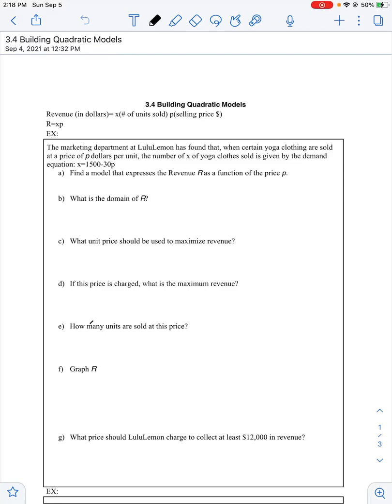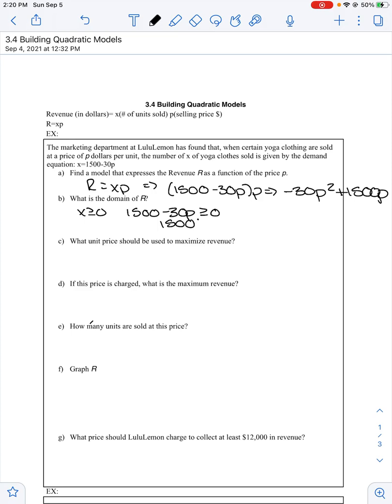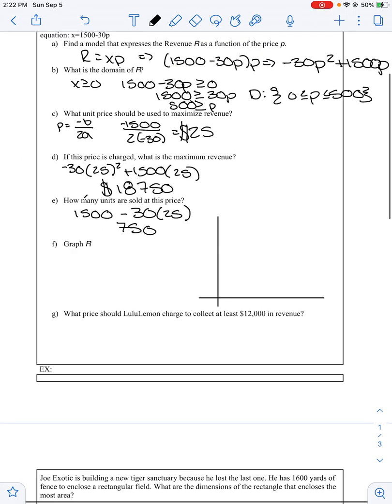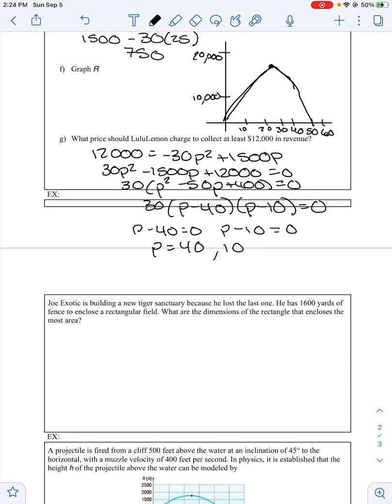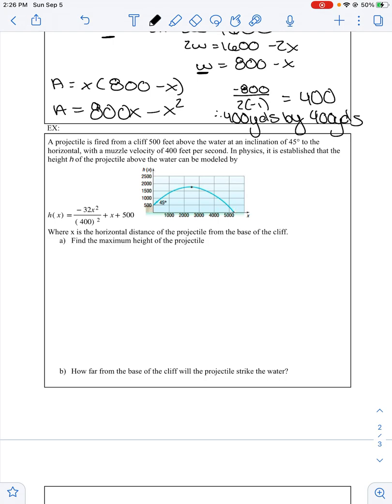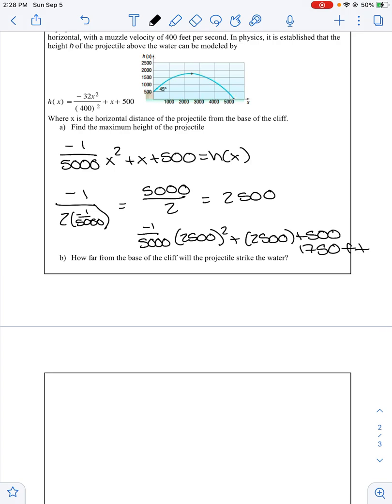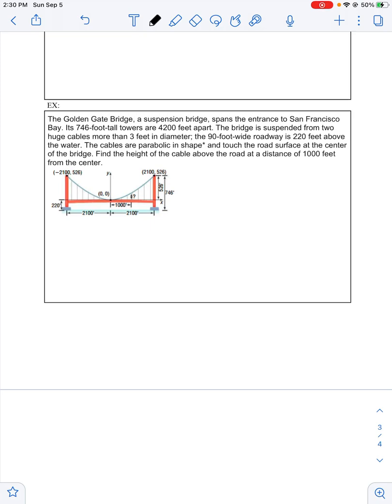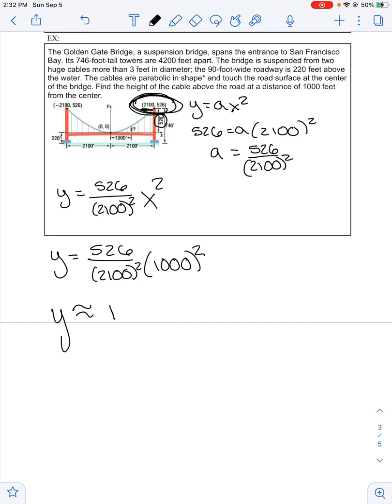Building Quadratic Models